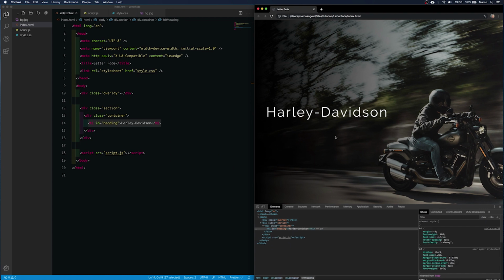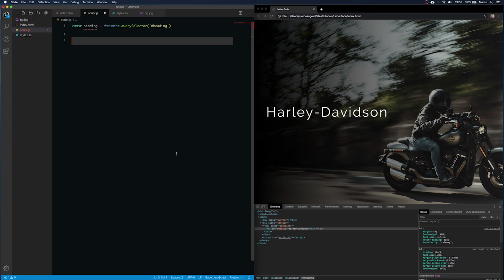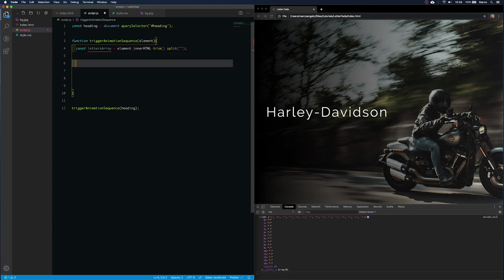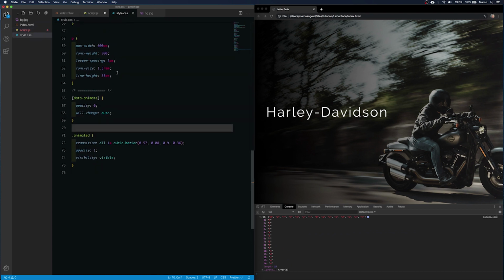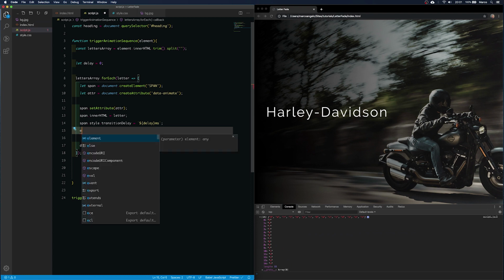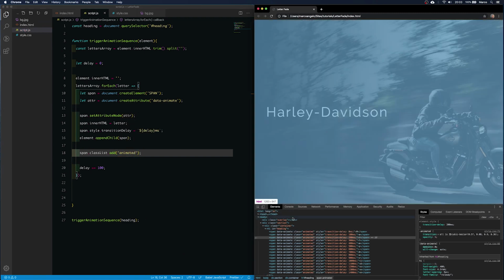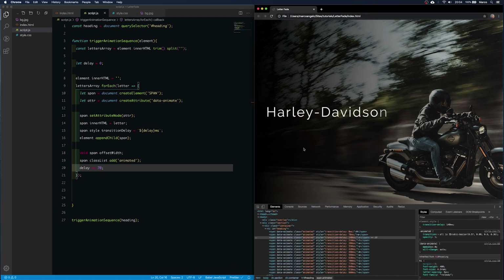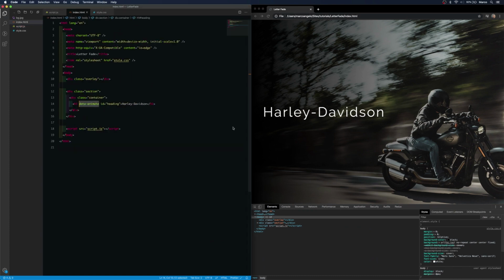Simple Beginner Javascript and CSS Stagger Reveal Text Animation Tutorial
A tutorial to show how to create a simple Stagger Reveal text animation effect using Javascript and CSS.